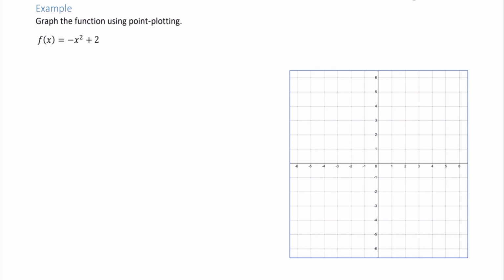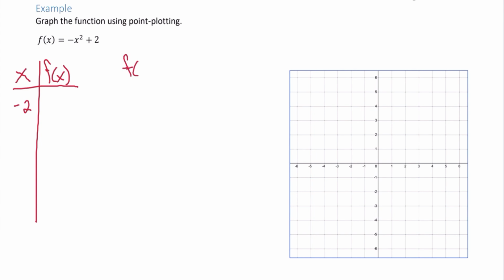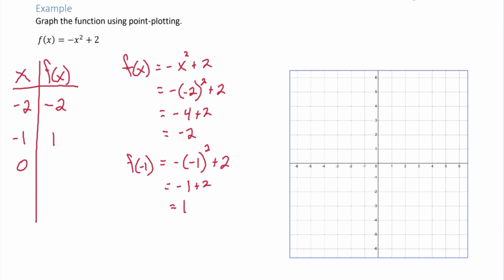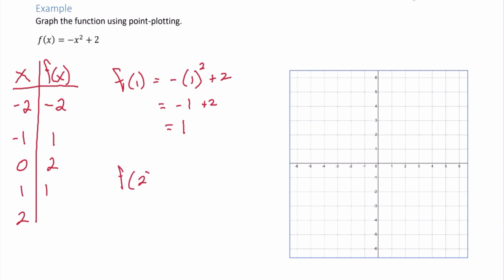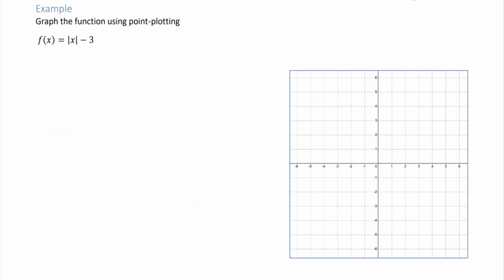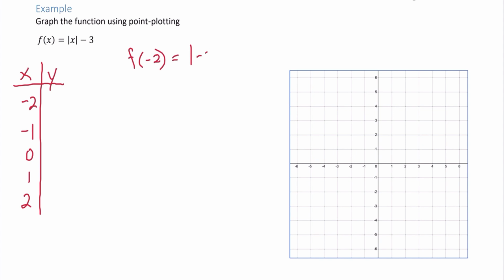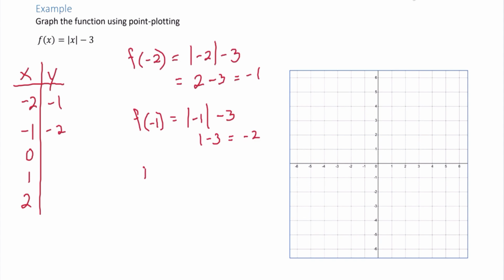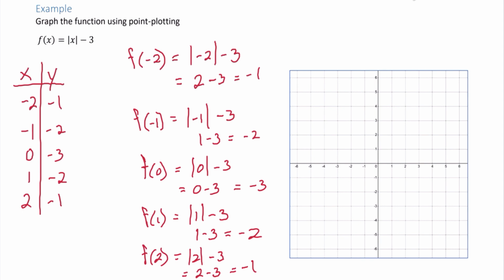Graphing by Point Plotting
MAT-143 Quantitative Literacy
Section 7.1
Graphing by Point-Plotting (Quadratic) 0:00
Graphing by Point-Plotting (Absolute Value) 2:33